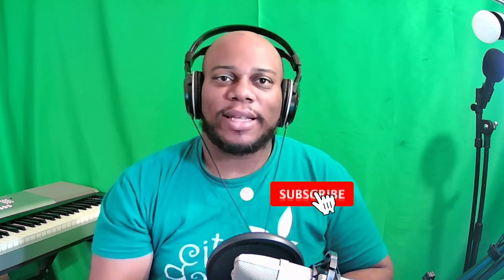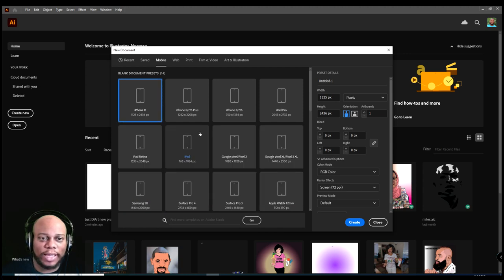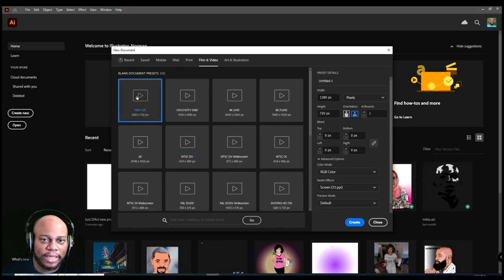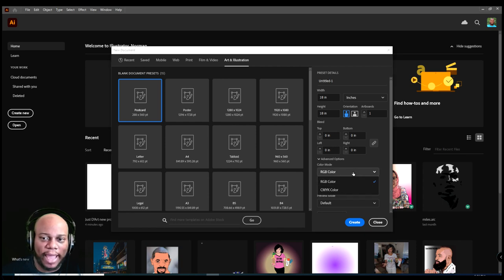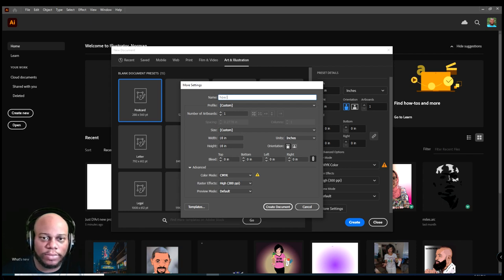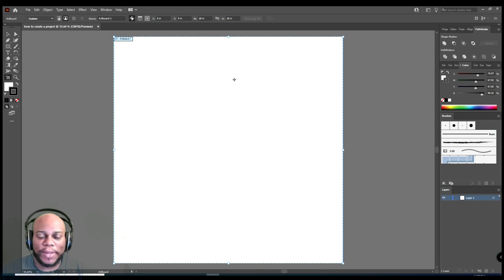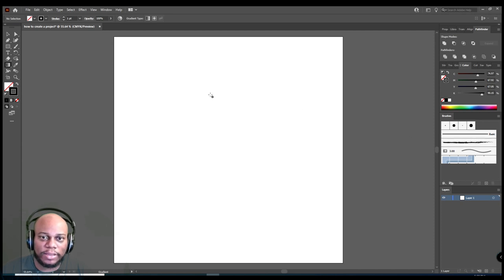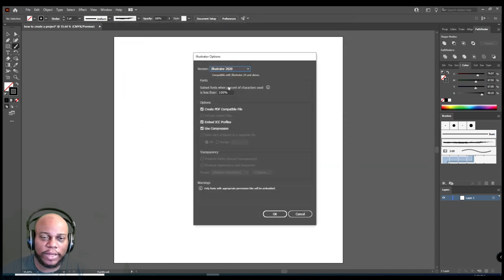LEARN HOW TO Create a New Document in Illustrator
Learn how to create a new document in illustrator with this 5 minute tutorial.  This video will cover choosing the best format and customizing the artwork dimensions.   Creating a new document allows you to use the provided templates or you can create and save your own. This is the first step to being able to create in illustrator.

🖌 For my art tablet.

CHECK OUT TUBEBUDDY.  IT'S A GREAT TOOL TO HELP YOU WITH SEO AND KEYWORD RESEARCH.